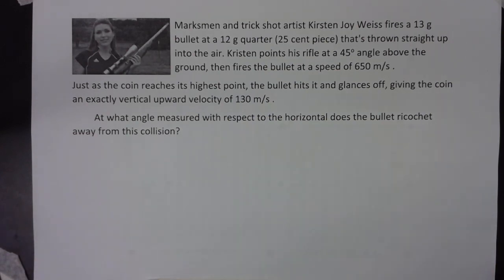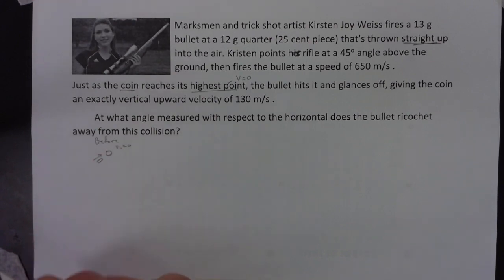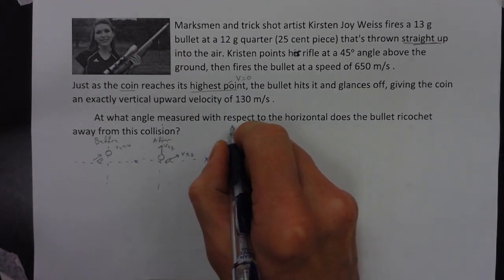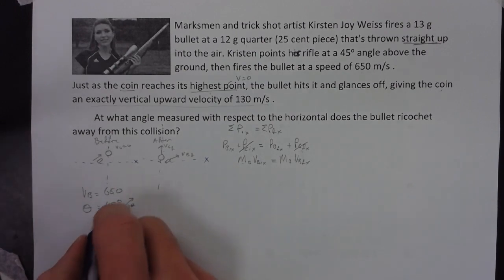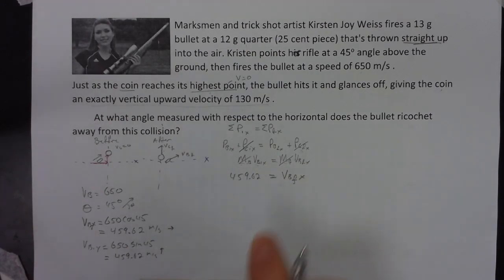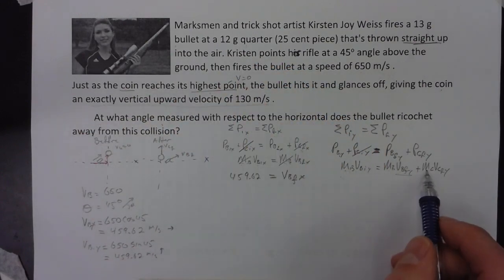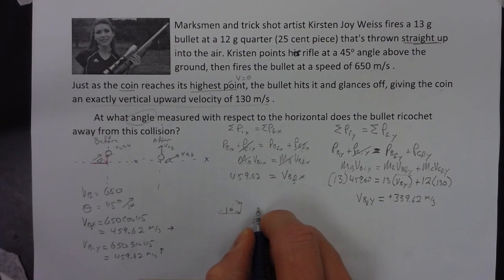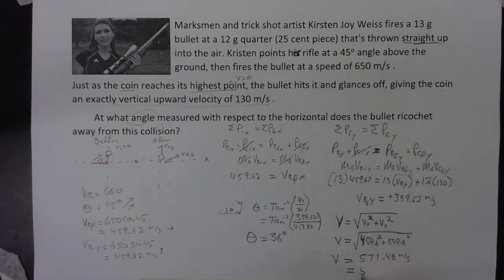coin shot out of air physics problem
A marksmen shoots a coin that was tossed up into the air. Find the final velocity of the bullet after the collision